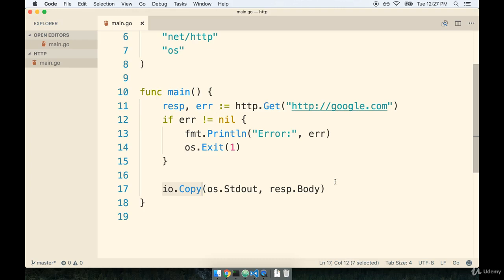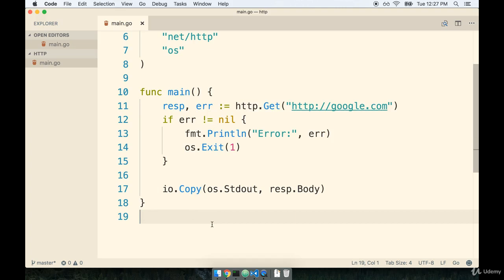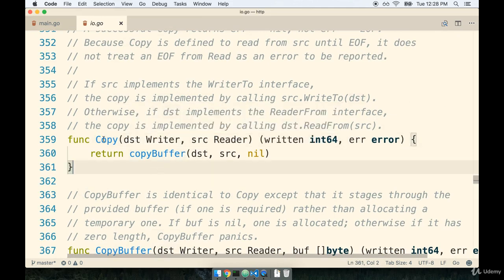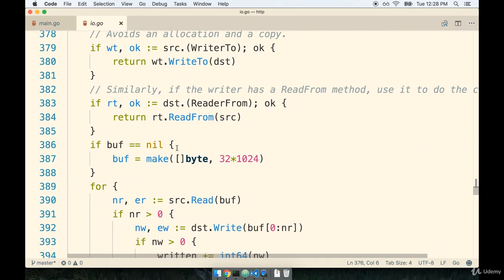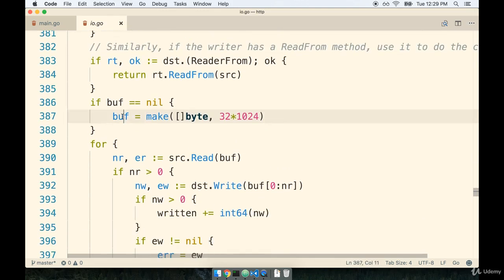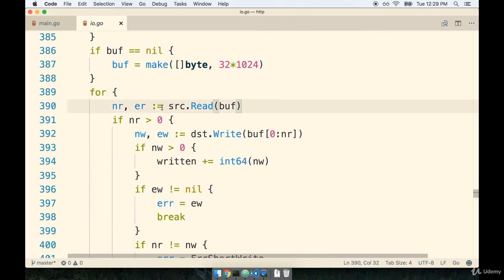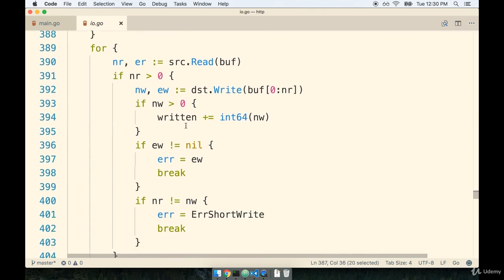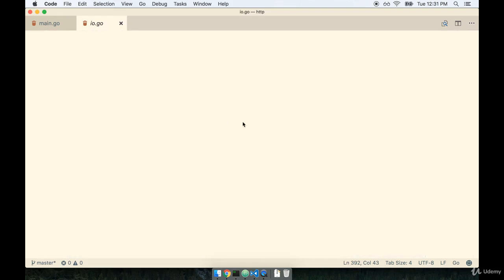Lesson 63 The Implementation of io Copy | Computer Monk 🔴